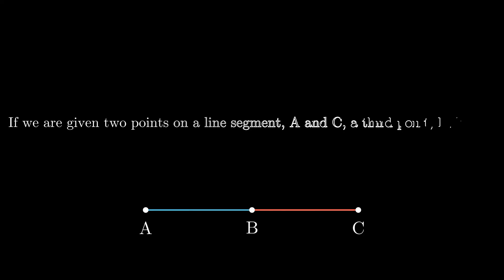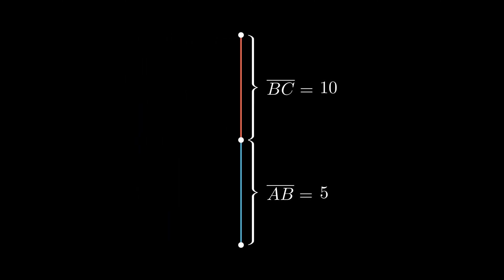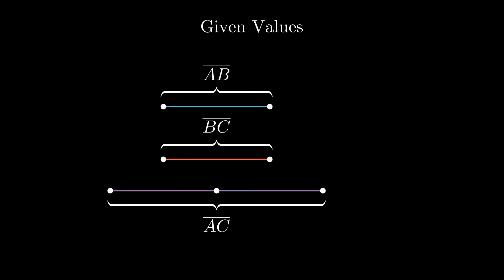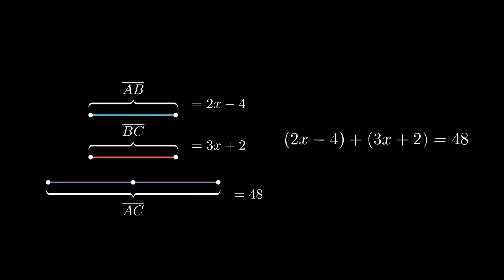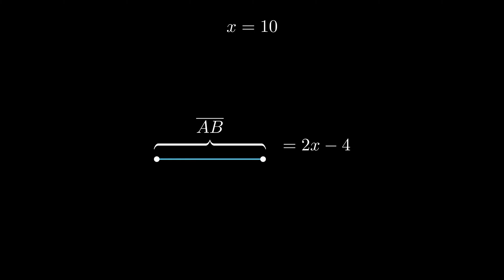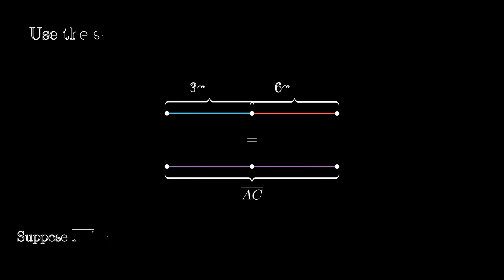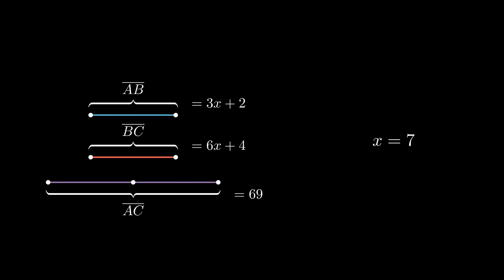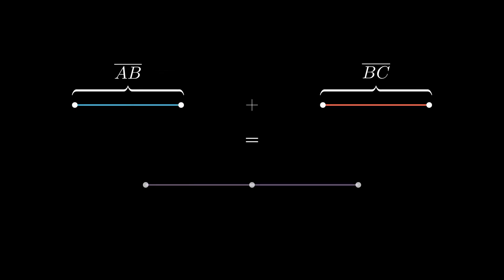Segment Addition Postulate - Geometry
Today, we will learn the definition of the segment addition postulate and how we can apply this intuitive idea to some word problems.

These animations are largely made using manim, an open-source python library made by the content creator 3Blue1Brown